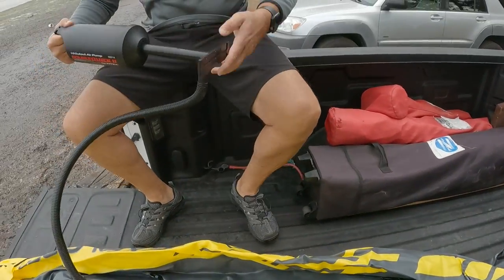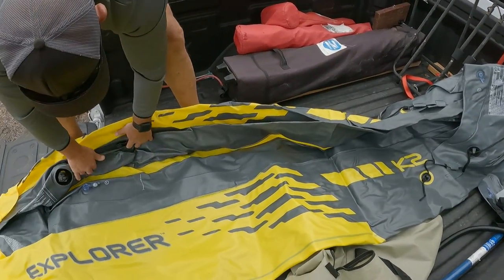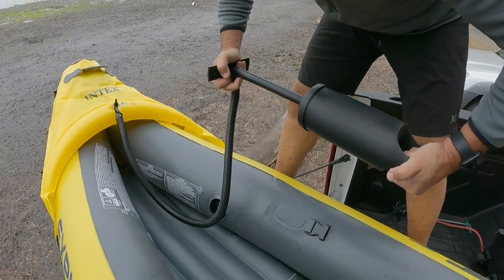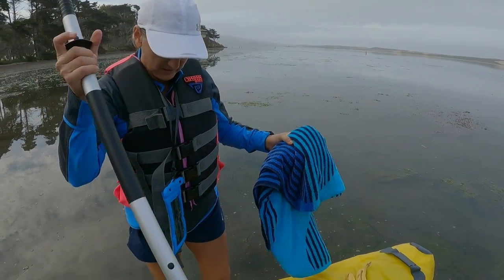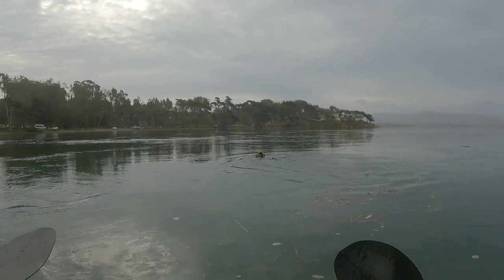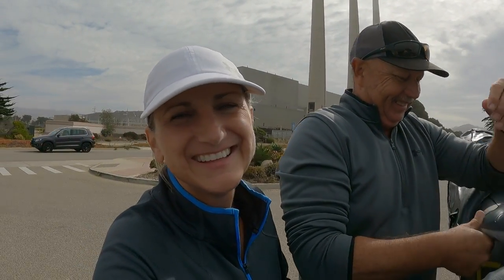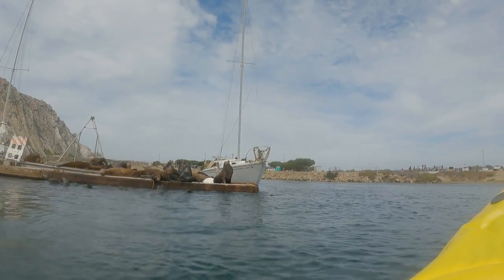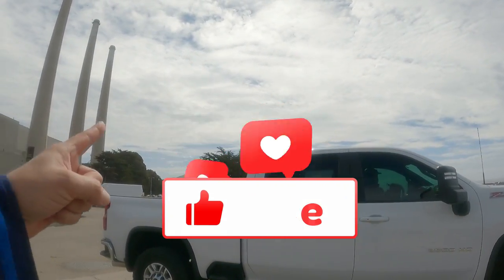TOP RV TRAVEL DESTINATION // MORRO BAY STATE PARK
➡️Stan and Rhonda from Over The Hill Adventures continue their First For Everything series.  In this exciting episode, Stan and Rhonda take their  inflatable kayak in the ocean at Morro Bay State Park for the the FIRST time.  They are met face-to-face with some incredible wildlife.  At one point, they may have gotten a little too close. 🥵

🚙Rhonda and Stan are RV camping at Avila/Pismo Beach KOA with their Grand Design Imagine 2500RL and are exploring everything the Central California Coast has to offer.

👍Come with Stan and Rhonda as they explore one of their top RV travel destinations.

🛶Intex Explorer K2 Kayak can be found in our AMAZON store. Click the link below and go to "Things To Help You Stay Active"
 ↘️FIND PRODUCTS WE USE & RECOMMEND ↙️
        🛍️🛒OUR AMAZON STORE IS OPEN 🛒🛍️
🌄Over The Hill Adventures is about RV life, RV how-to's, and sharing our experiences with you as we travel in our Grand Design Imagine 2500RL.

Our goal is to encourage and inspire, not just those of us who are "over the hill", but everyone to get active and help you find YOUR new adventure. We look forward to being a part of your adventures!

~Stan and Rhonda💌